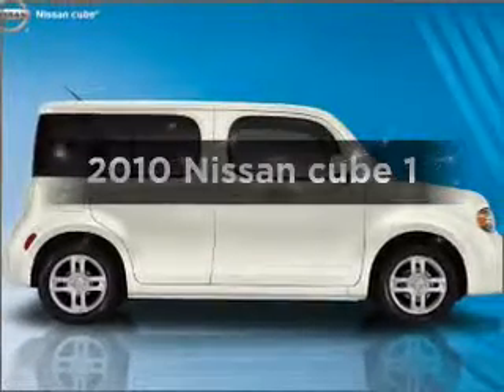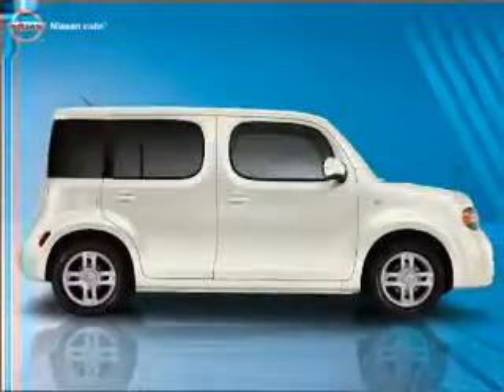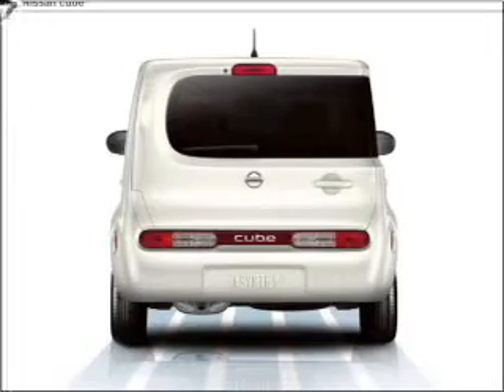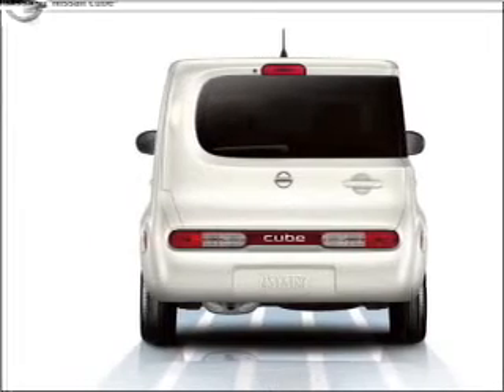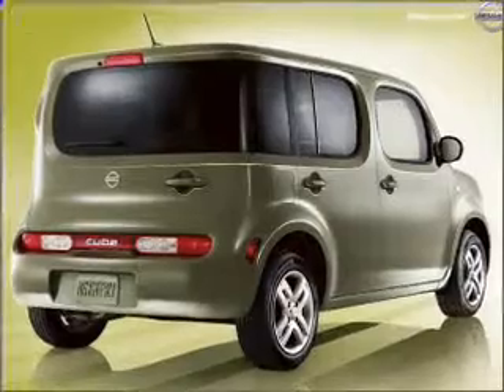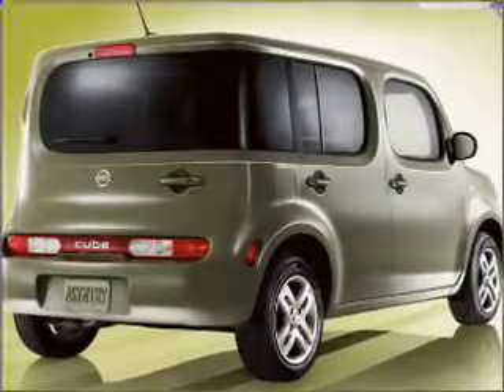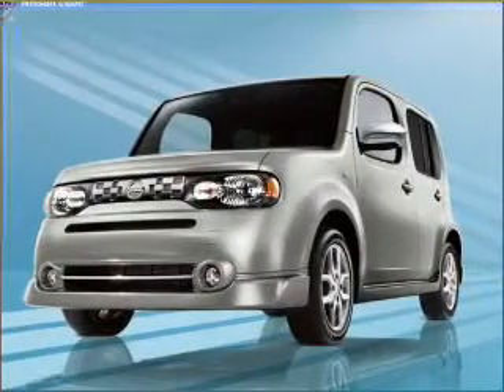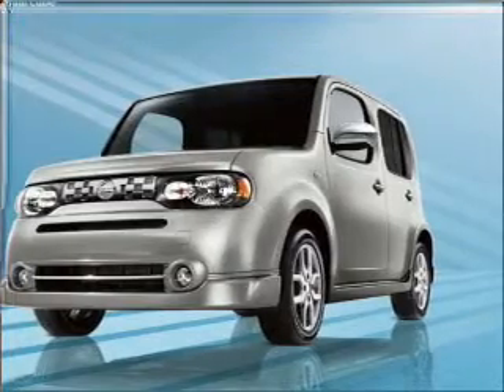2010 Nissan cube - Crystal Lake IL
Year: 2010
Make: Nissan
Model: cube
Trim: 1
Engine: 1.8 liter inline 4 cylinder 16 valve
Transmission: Continuously Variable
Color: Sapphire Black Pearl
Mileage: 0
Address:
5656 Northwes